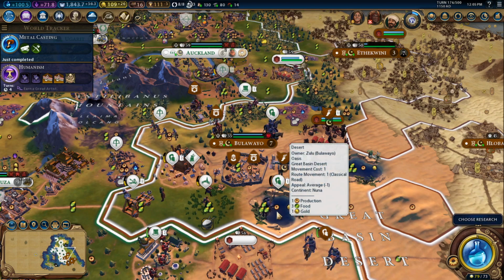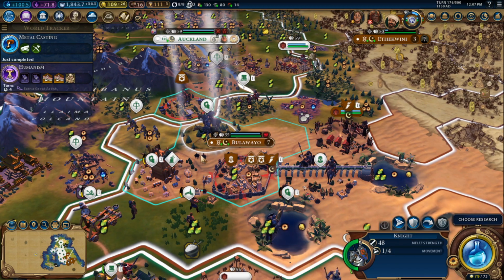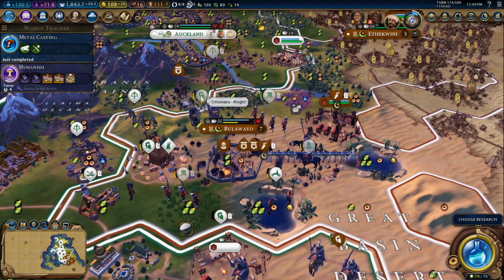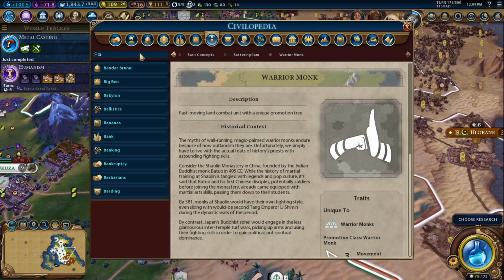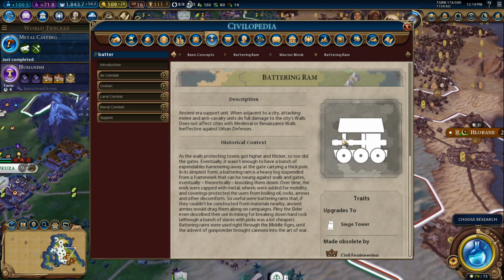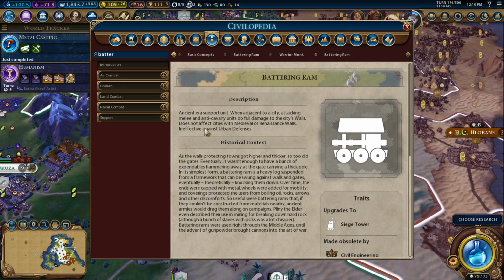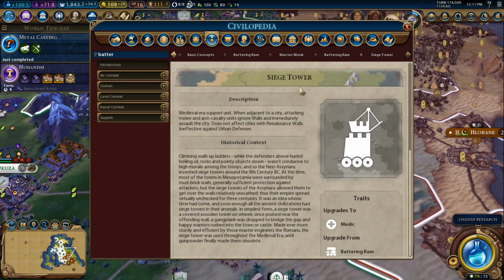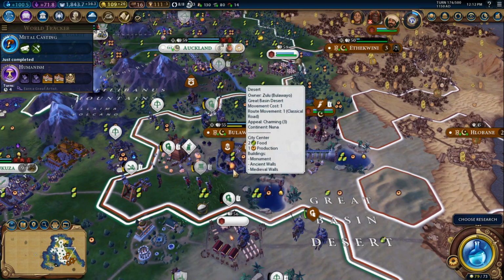CIV 6 - Mid game war and support units: GS UPDATE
In this strategy guide for Sid Meier's Civilization VI we explain how the support units have changed with the Gathering Storm update. Both the battering ram and the siege tower are now weaker, and the strategy for domination needs to be adapted accordingly.